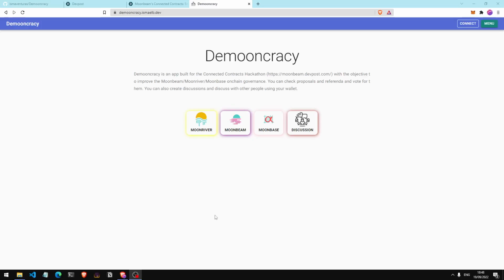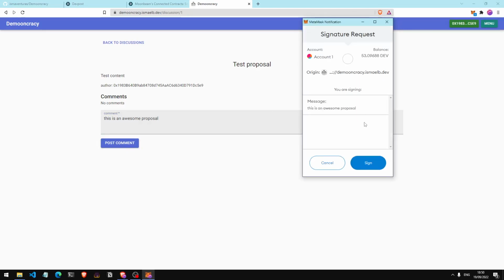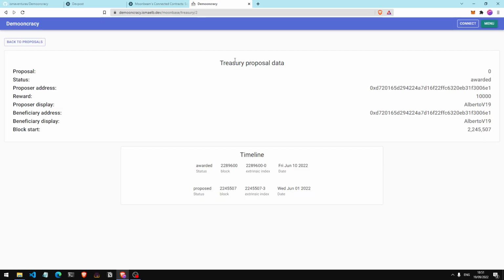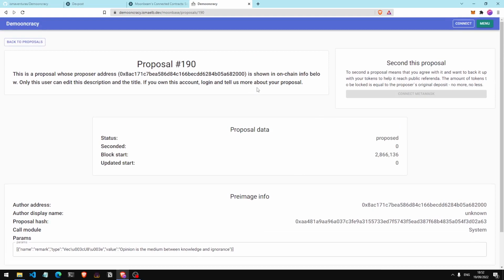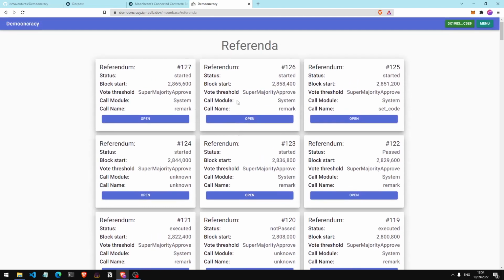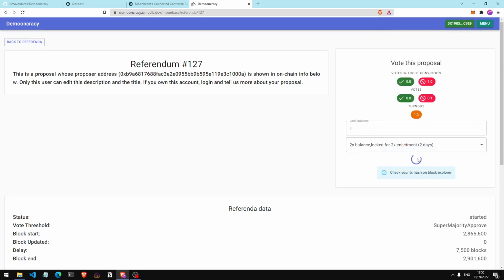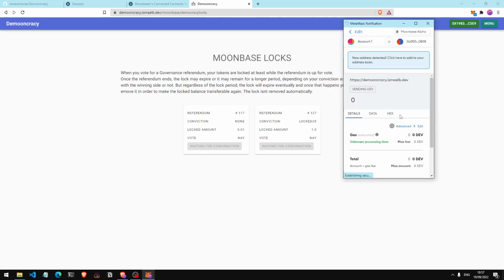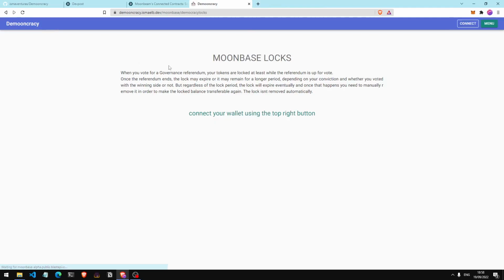Demooncracy - Moonbeam Connected Contracts Hackathon